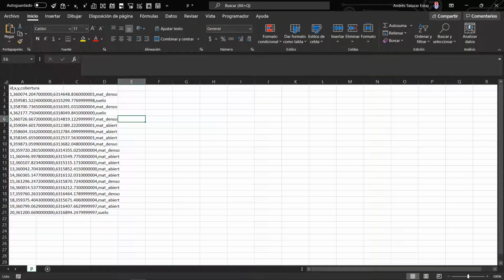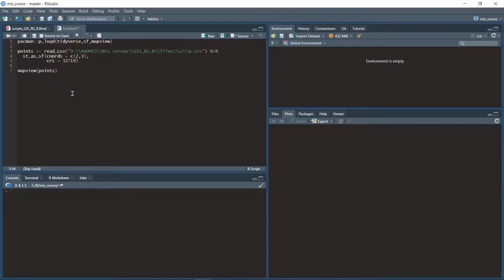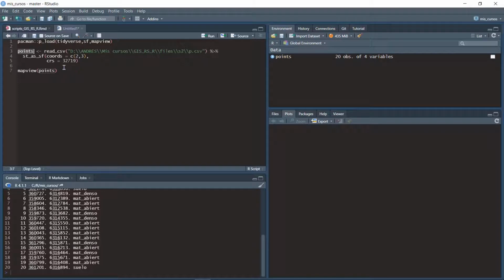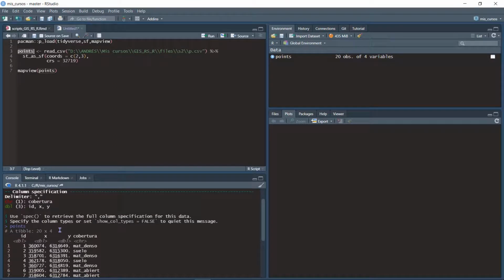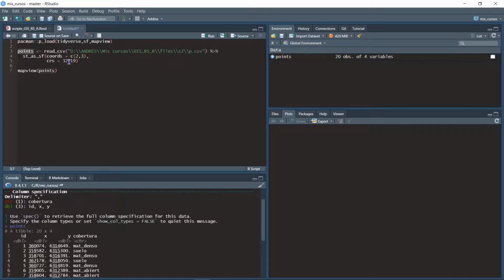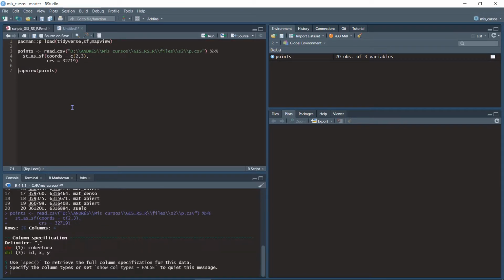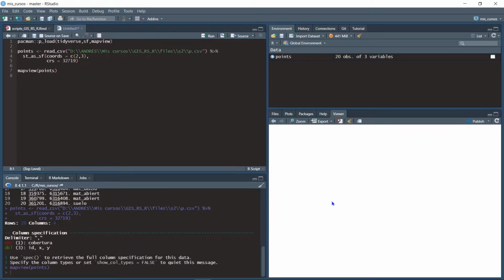Convert CSV to shapefile in R